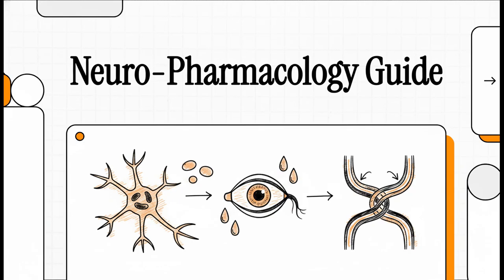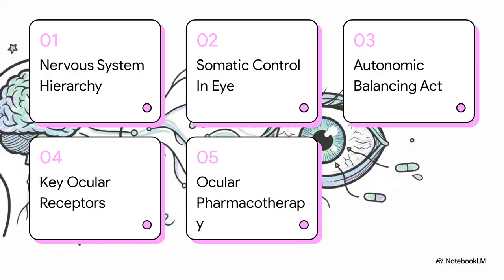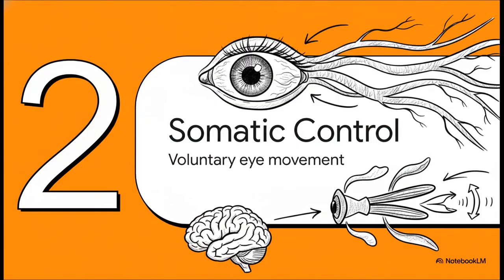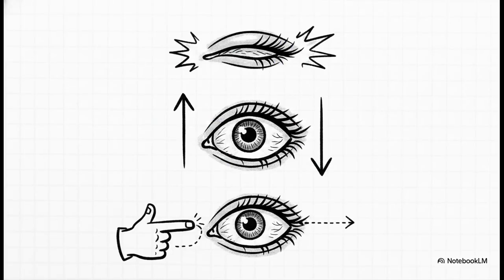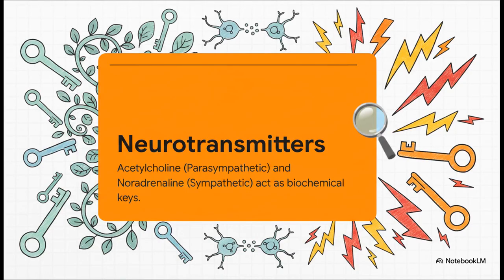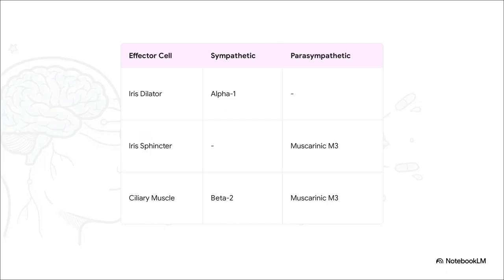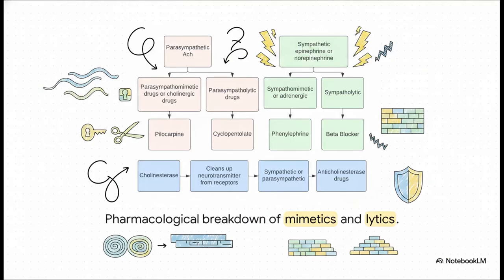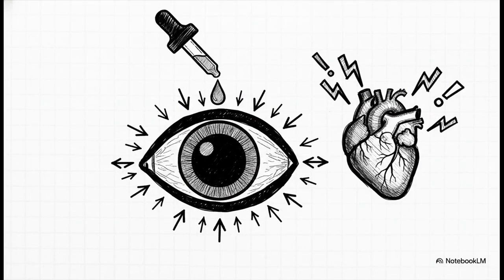Neuro Pharmacology Guide